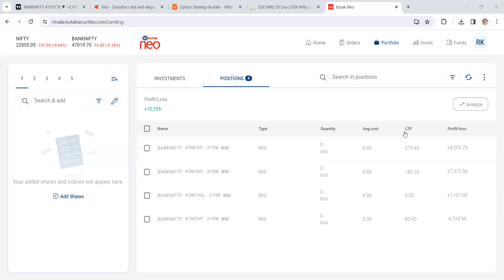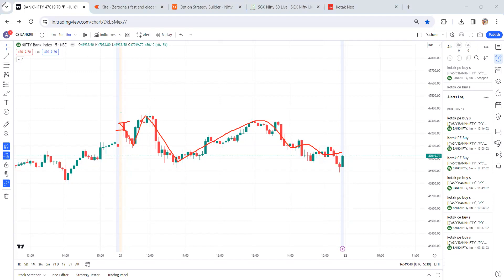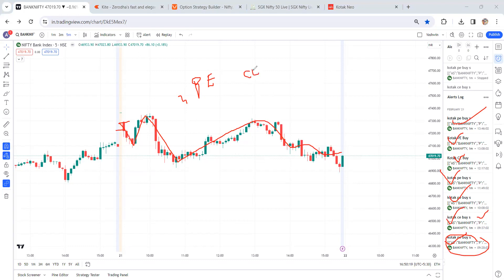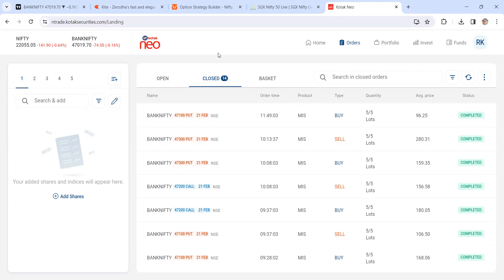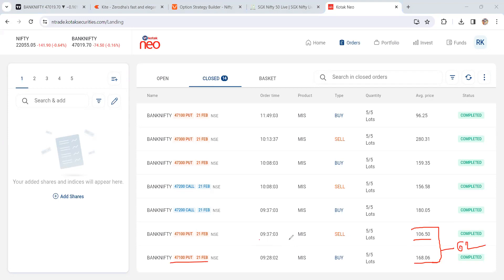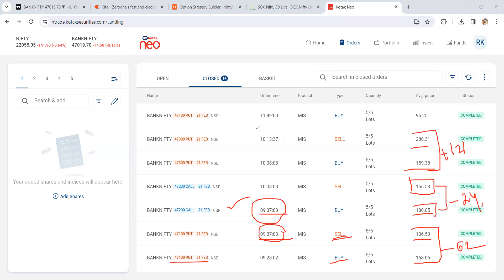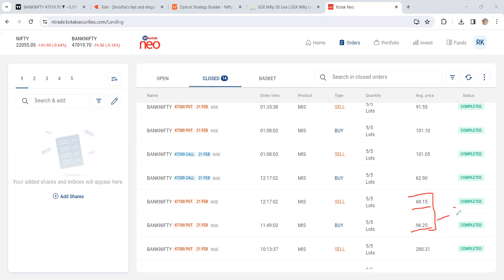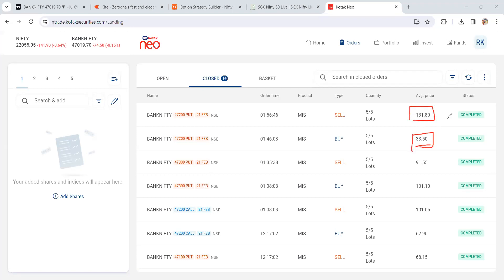Bank Nifty Algo Trading Mastery Unleashed! 💰"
Passive Income for Working Professionals WhatsApp to 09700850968.
Welcome to the Ashok Bommera YouTube channel – your gateway to a world of financial empowerment and stock market expertise. As a registered BSE, NSE, and NISM Certified and Authorized Person, I am here to guide you through the intricate realm of trading and investments.

📈 Elevate Your Trading Skills: Join me on a journey where I break down complex financial concepts into accessible knowledge. Whether you're a seasoned trader or a curious beginner, my channel offers insights that cater to all levels of expertise.

📊 Daily Live Market Analysis: Stay ahead of market trends with our daily live market analysis sessions. Witness real-time breakdowns of market movements, understand key indicators, and gain a deeper understanding of market dynamics.

💼 Expert Training on Zoom: Experience a new era of learning through live trading sessions and interactive training conducted via Zoom. Participate in real-time market simulations, ask questions, and refine your trading strategies under my guidance.

📣 Join the Community: This channel isn't just about content—it's about building a community of passionate traders and investors. Engage in discussions, share your insights, and connect with like-minded individuals who share your enthusiasm for the stock market.

📅 Consistency and Reliability: With a commitment to quality, I offer a regular schedule of content updates. Expect informative videos, detailed tutorials, and in-depth analyses that you can rely on to make informed financial decisions.

🚀 Empower Your Financial Journey: Whether you're interested in mastering Price Action trading, understanding technical analysis, or delving into the intricacies of the stock market, Ashok Bommera is your go-to source for comprehensive and credible information.

Let's embark on a transformative learning experience that empowers you to navigate the world of finance with confidence. Welcome to the new era of stock market education!